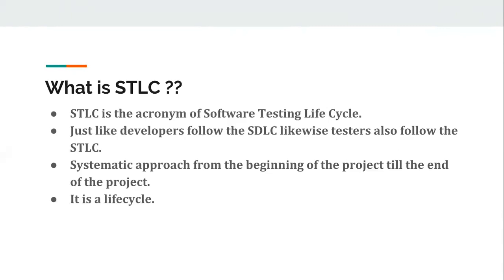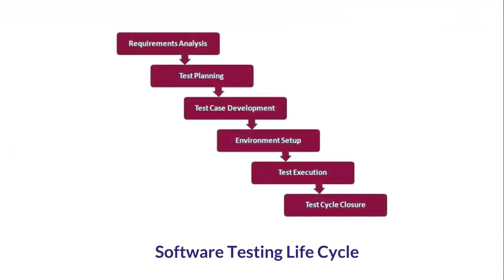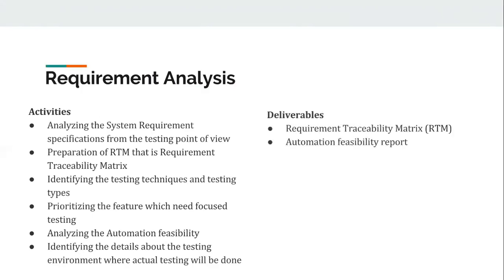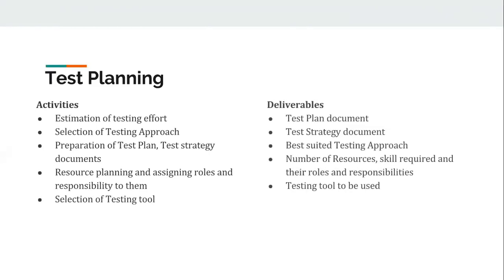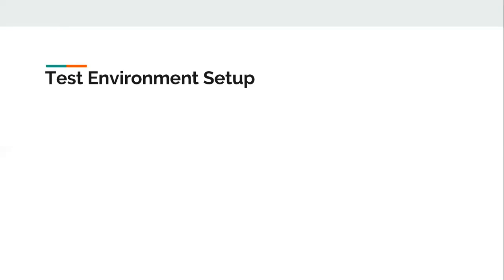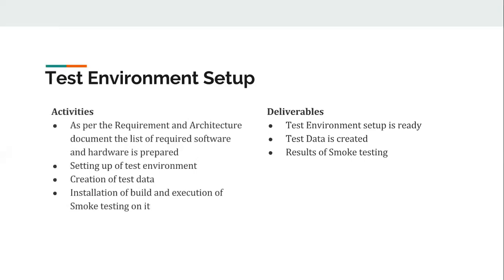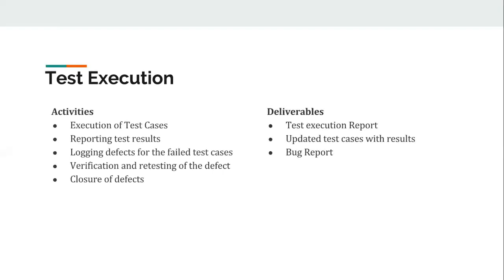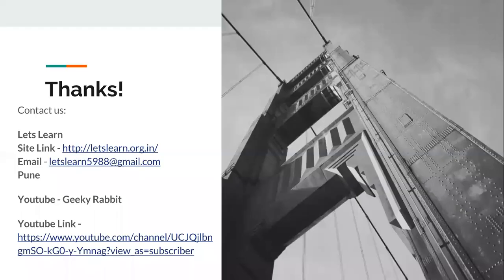Software Testing Tutorials | Geeky Rabbit | Software Testing Life Cycle (STLC)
The video tutorial is specially designed for beginners with little or no software testing experience.

In this class, you will learn basic skills and concepts of Software Testing.